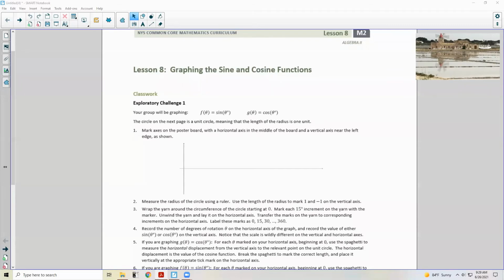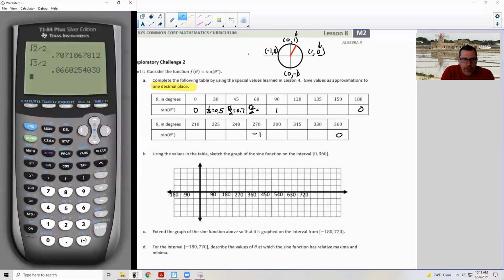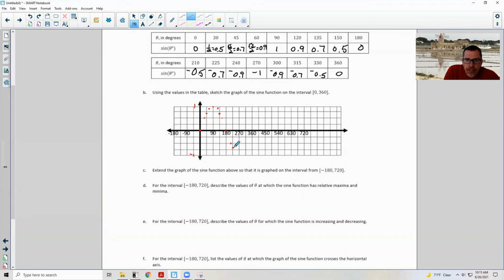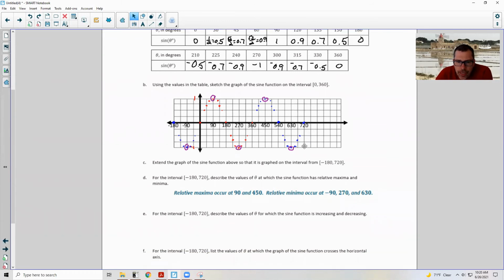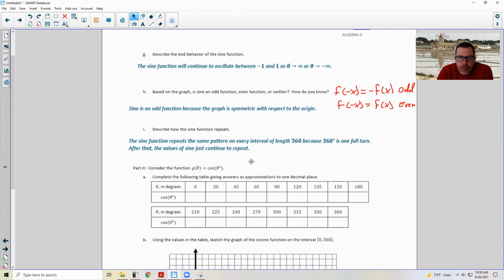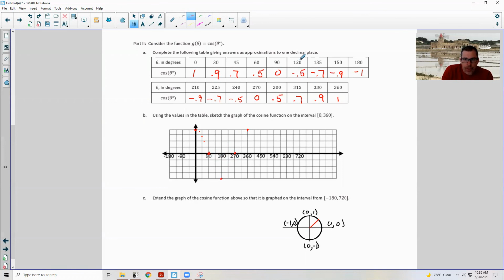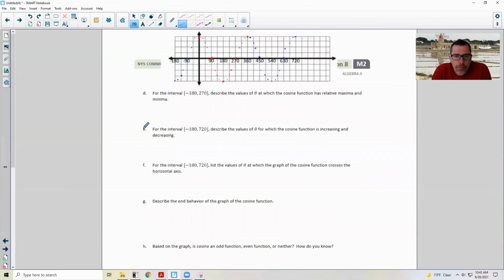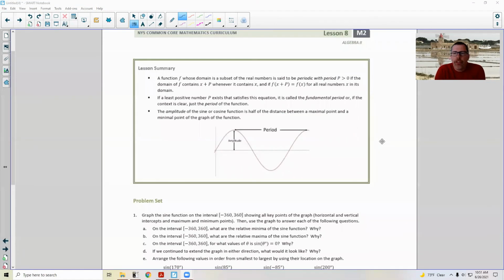Algebra 2 Module 2 Lesson 8 Video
Graphing the Sine and Cosine Functions@math